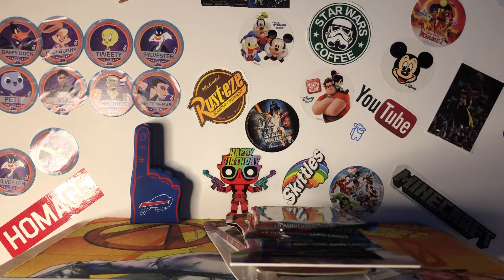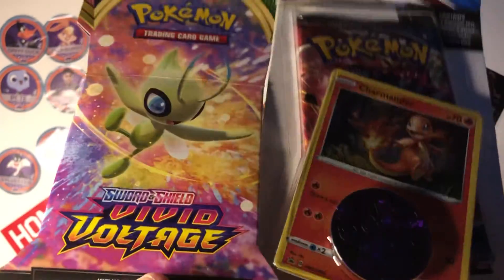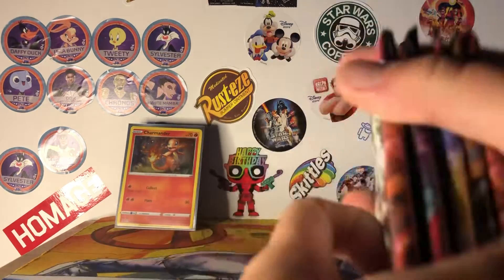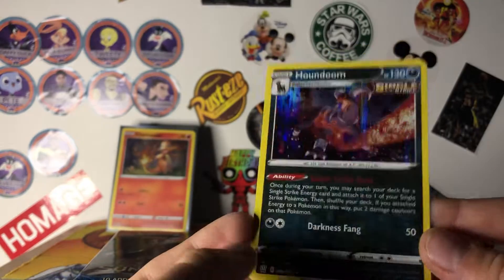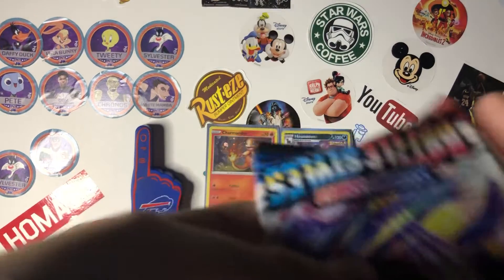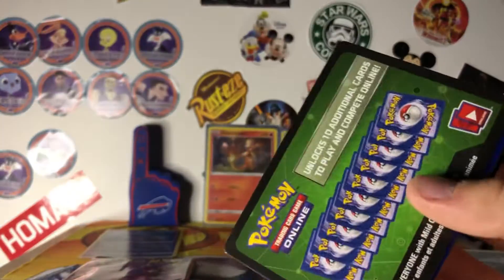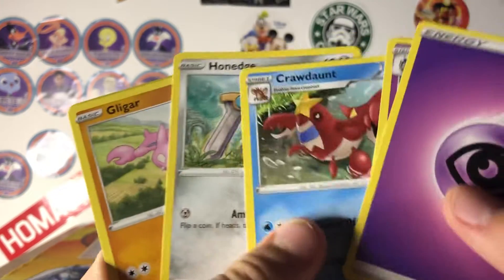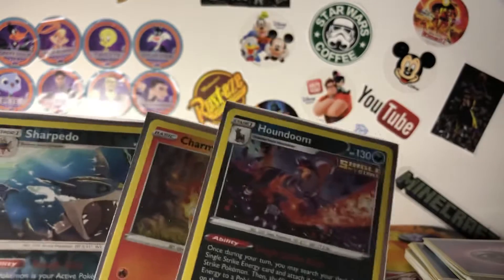Halloween Pokémon card opening!